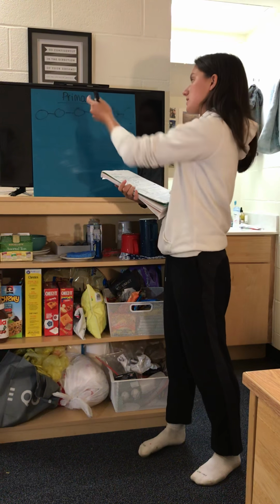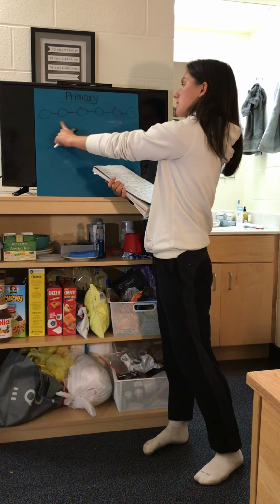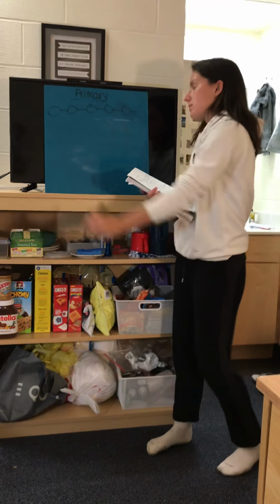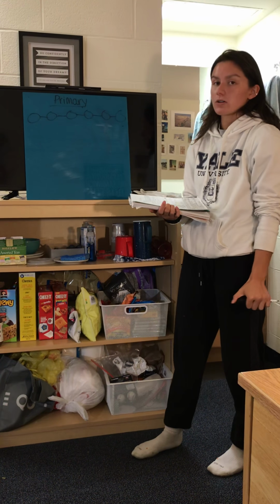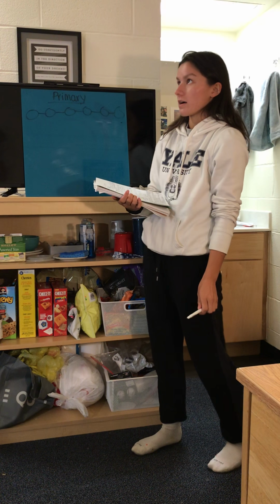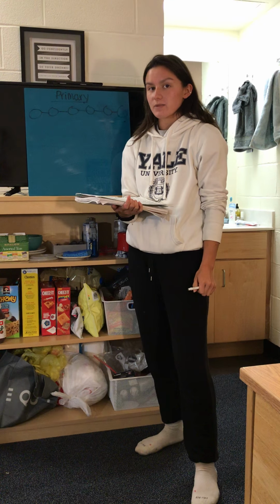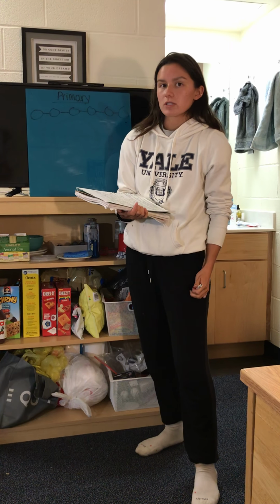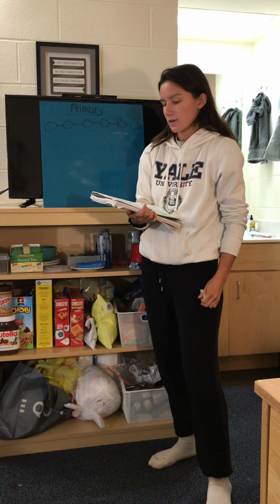Protein Structure: Primary Structure, Montanna Casse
Below I have attached the other parts of the structure.